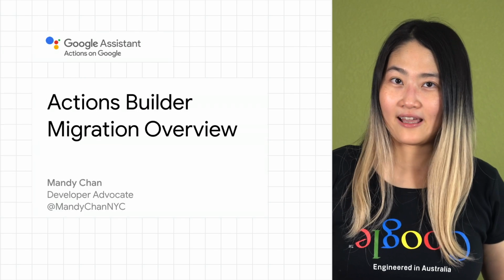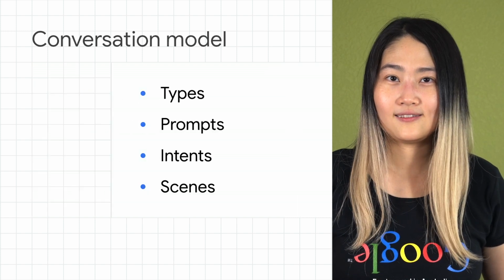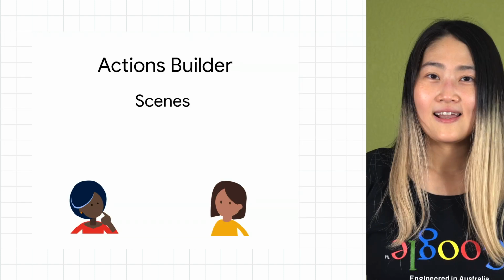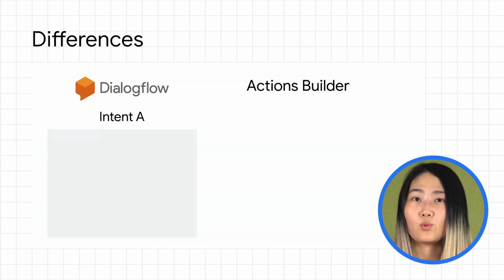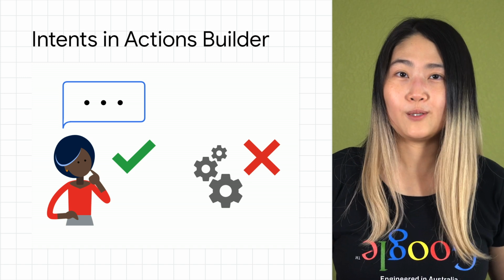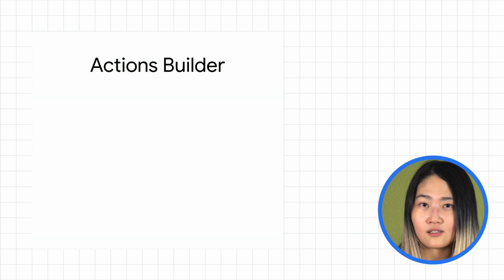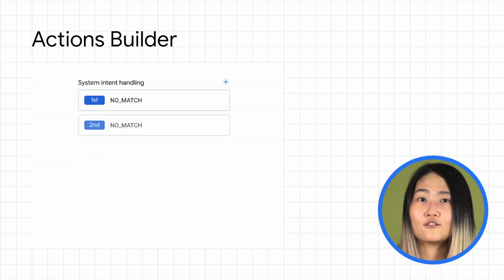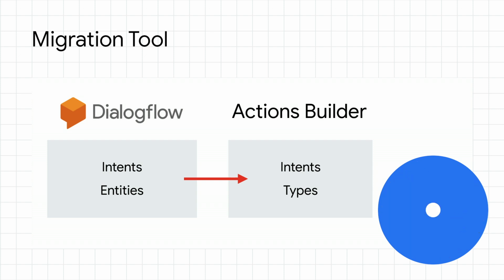[DEPRECATING] Migrating from Dialogflow to Actions Builder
In this video, we go over the similarities and differences between the two workflows in Dialogflow and Actions Builder. You will learn about a migration tool that can speed up your migration process from Dialogflow to Actions Builder.